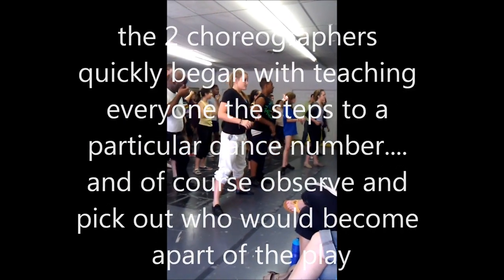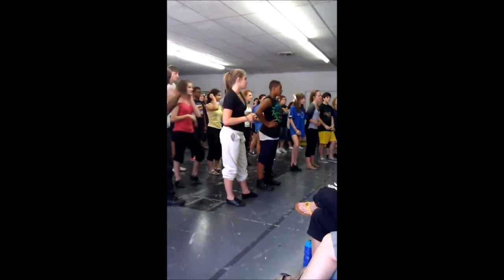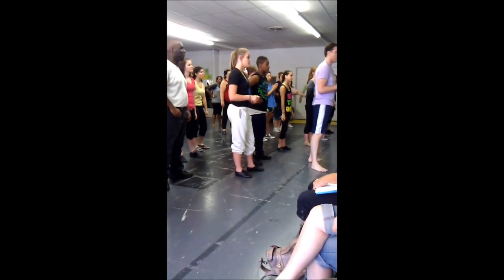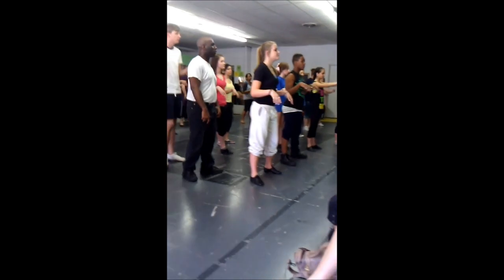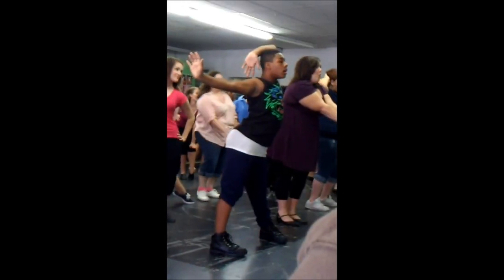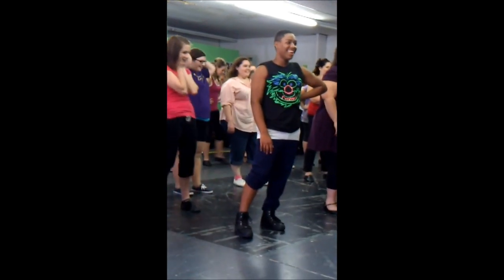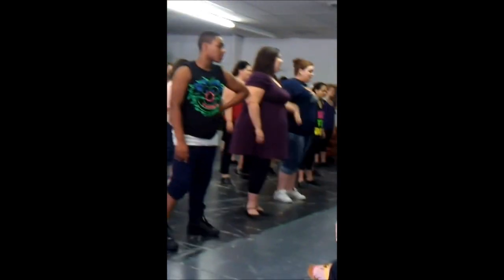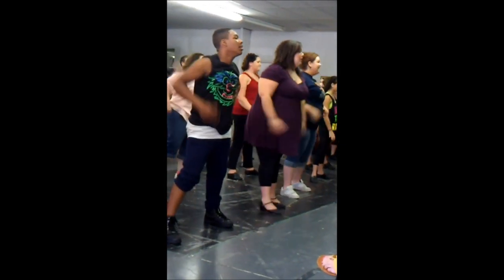Stephen"s Hairspray Audition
Stephen auditions for the play Hairspray that will show at Garland Civic Theatre